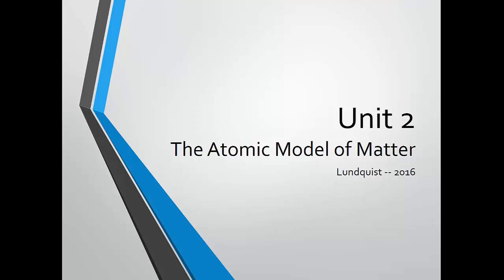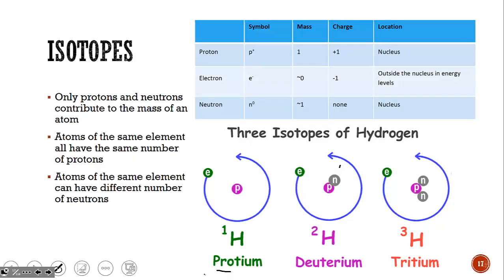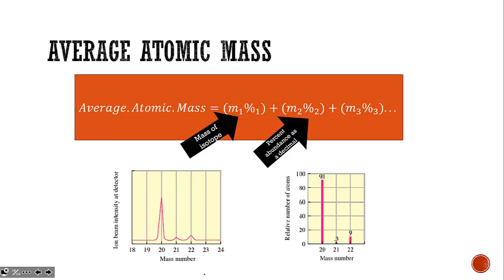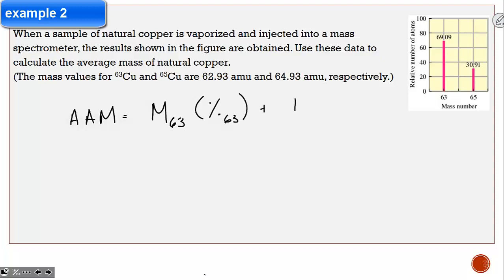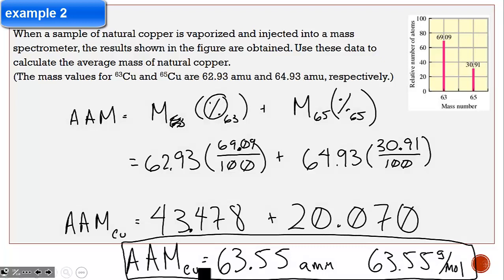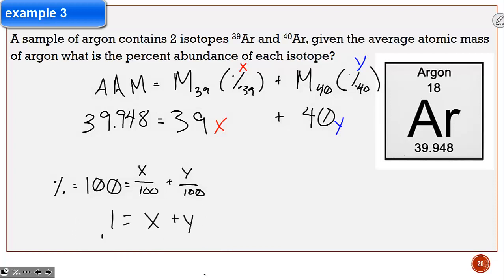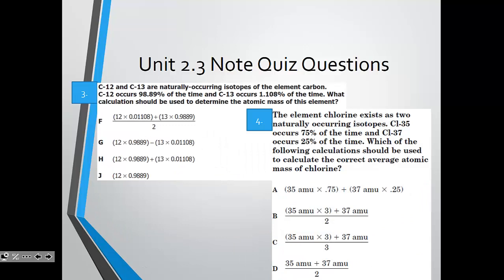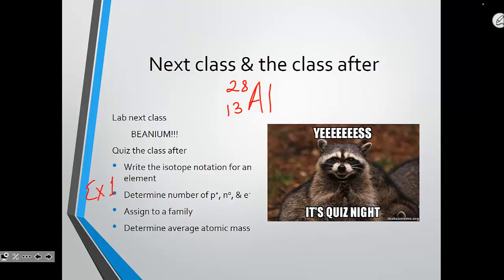Unit 2.3 -- Average Atomic Mass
This video is meant to accompany the packet found at lundquistlabs.com and aligns with NNPS chemistry unit 2.3 -- average atomic mass